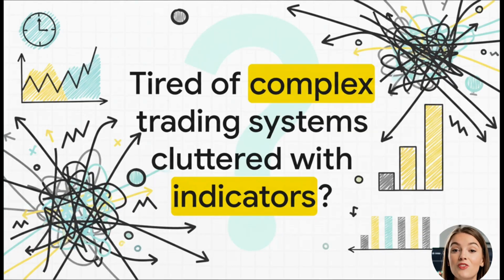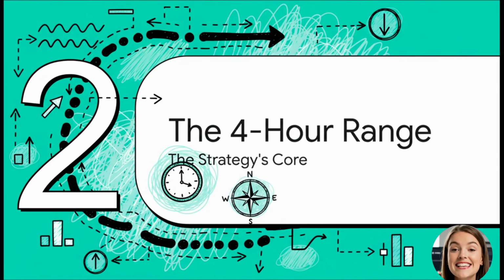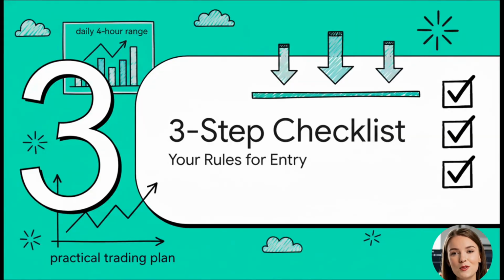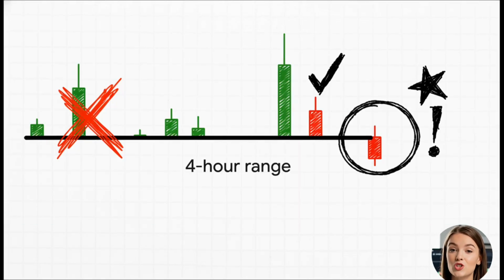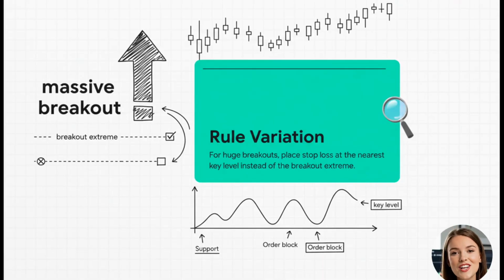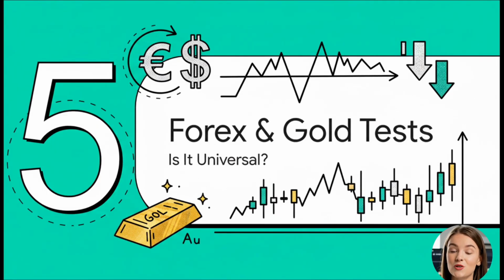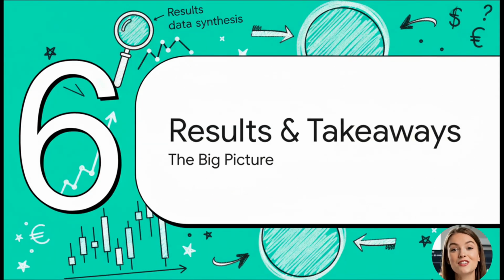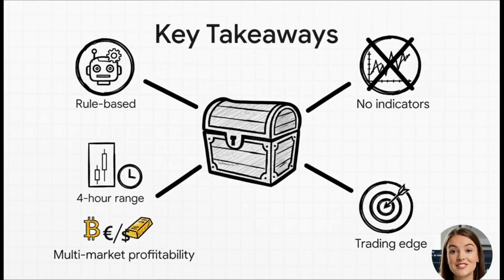The BEST 5-Minute Scalping Strategy Ever (No Indicators, No Stress)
Are you looking for a simple, proven, and stress-free 5-minute scalping strategy that works across Forex, Crypto, Indices, and Futures markets?

In this video, I share one of the best 5-minute scalping strategies ever — a pure price action method with NO indicators and NO confusion. This strategy is widely used by professional traders during the London Session, New York Session, and European market hours, making it highly effective for traders in the USA, United Kingdom (UK), Europe, and other global markets.

This no-indicator scalping strategy is designed for traders who want clean charts, fast execution, and consistent opportunities on the 5-minute timeframe. Whether you trade EUR/USD, GBP/USD, NASDAQ, S&P 500, FTSE 100, DAX, Bitcoin, or Ethereum, this strategy focuses on market structure, liquidity, and price behavior.

What you will learn in this video:
• A simple 5-minute scalping strategy that actually works
• How to scalp using pure price action (no indicators)
• High-probability entry and exit rules
• Stop-loss and take-profit logic for scalping
• How to reduce overtrading and emotional stress
• Why this strategy performs well in US, UK, and European trading sessions

This strategy is suitable for:
✔ Forex traders
✔ Crypto traders
✔ Index and futures traders
✔ Beginners and intermediate traders
✔ Anyone looking for a simple and consistent scalping method

No indicators.
No complicated rules.
Just smart trading logic.

Trading financial markets involves risk. Always manage your risk and trade responsibly.